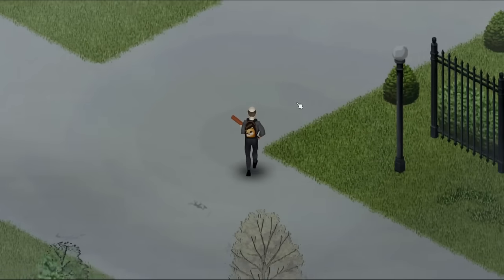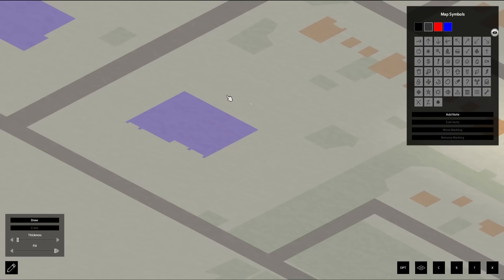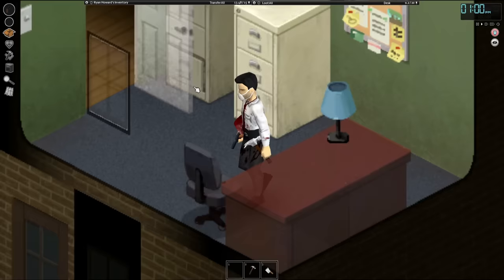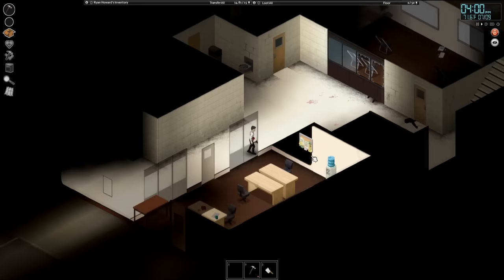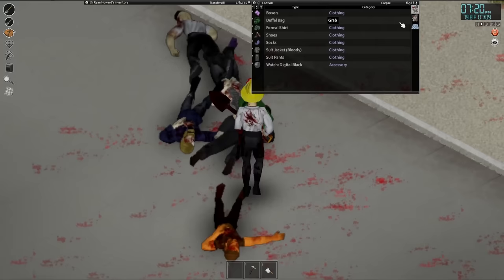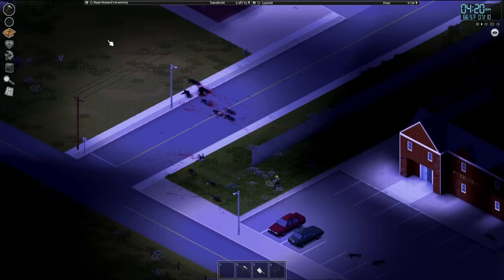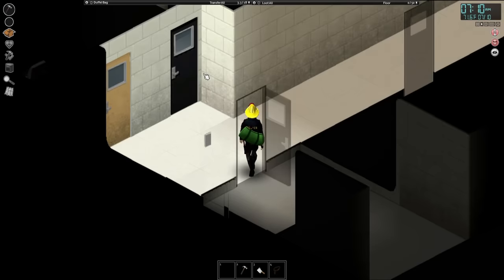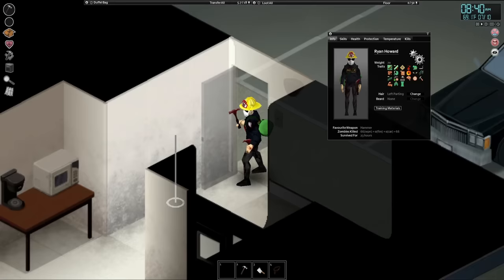I Turned Project Zomboid Into A WAVE SURVIVAL Game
Massive credit to the mods that made it possible! (Settings included)